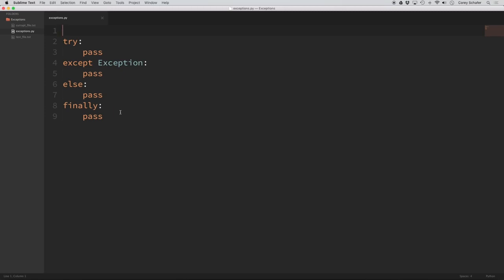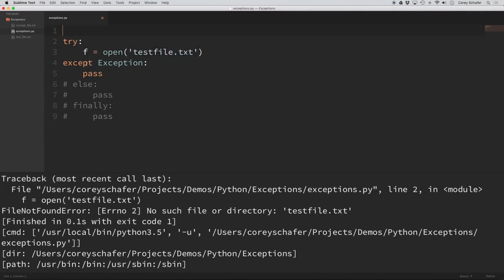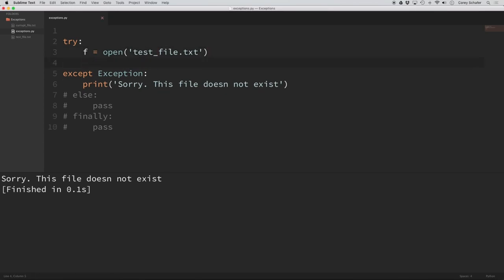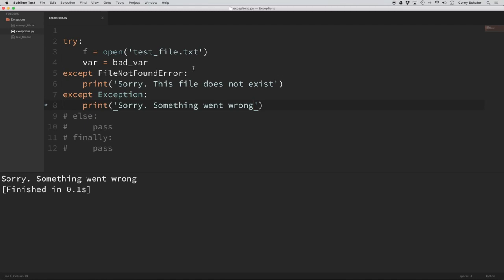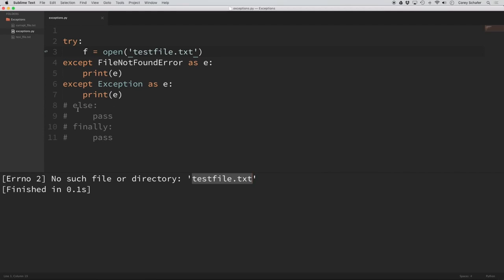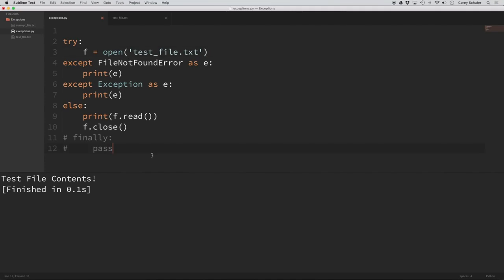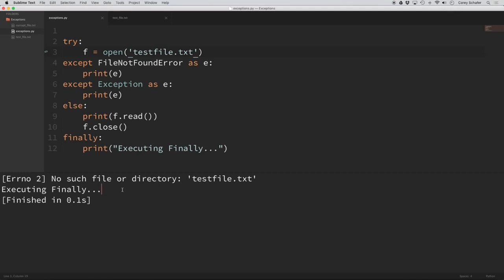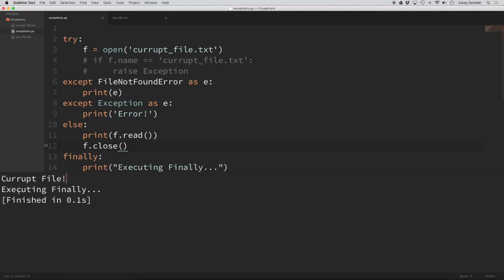Python Tutorial Using Try Except Blocks for Error Handling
concepts of python, try, except, error handling